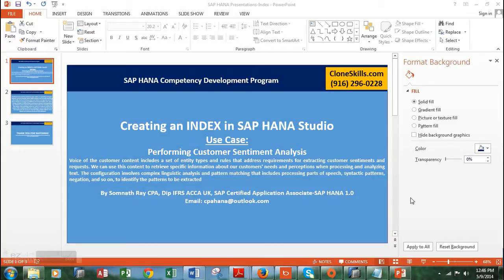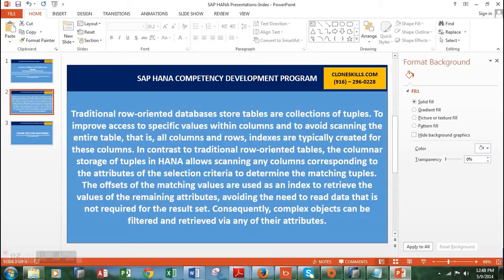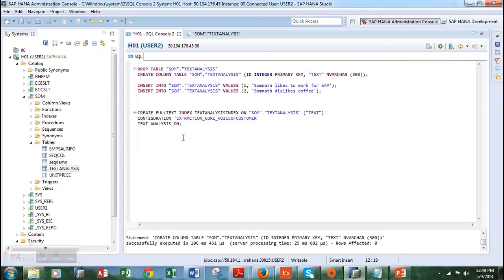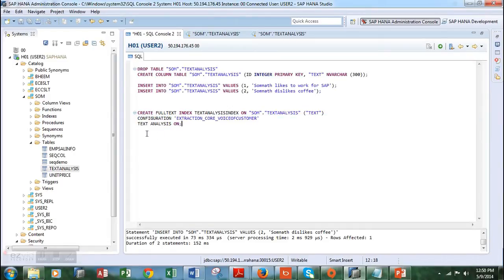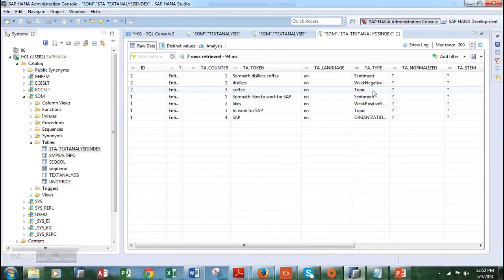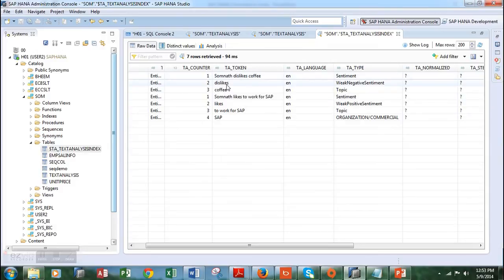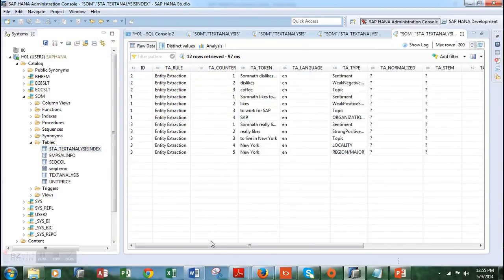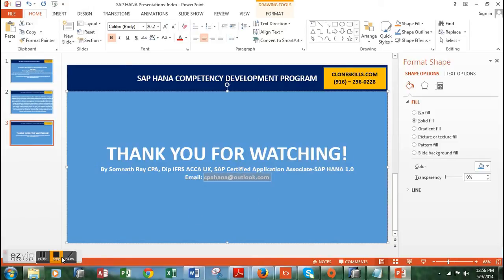SAP HANA INDEX